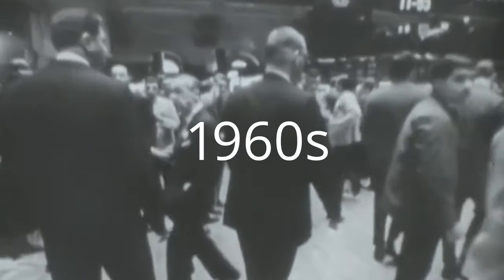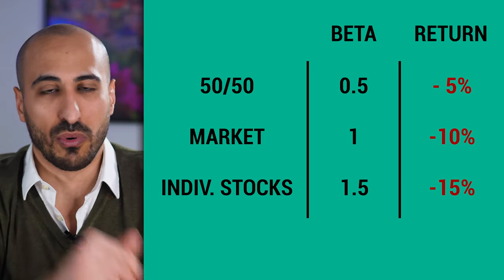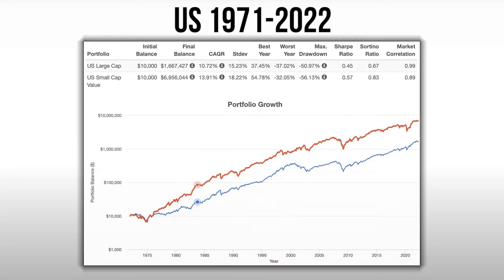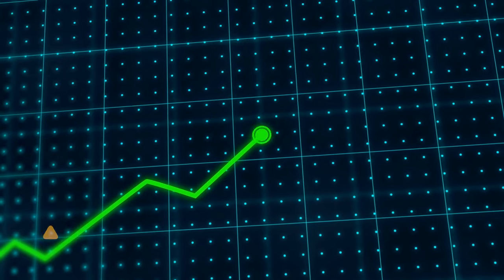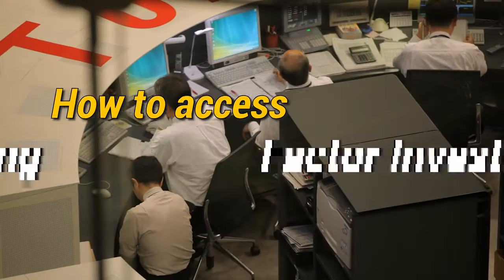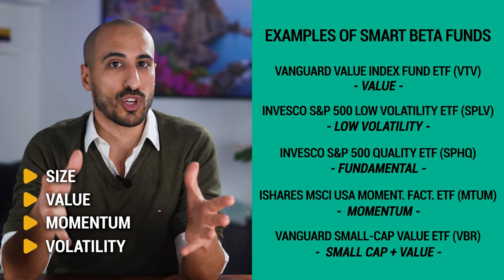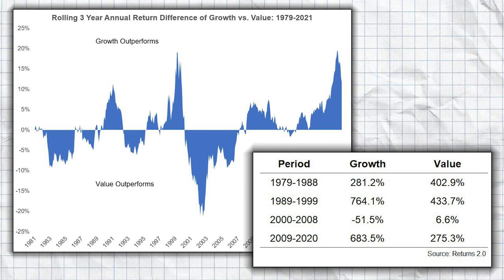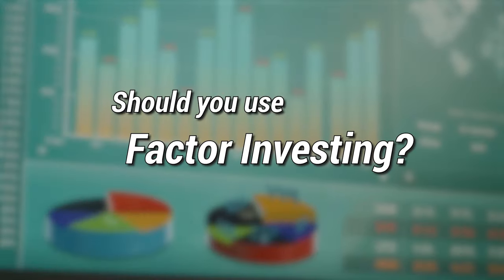A Simple Portfolio that ALWAYS Beats the MARKET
Today we're going to discuss a strategy that historically delivered better returns than the S&P500 without additional risk. Not only is this strategy still based on index funds, so easy to implement and quite safe, but we have studies and many decades of historical data that suggests the predominance of this strategy over the general market.
There are also some downsides, but don't worry, this video will cover everything you need to know!

📈 FOR EUROPEAN INVESTORS:
- Trade Republic: get a FREE STOCK valued up to 100€ with this
- Scalable Capital: Get 2,3% for cash + Prime+ for FREE for 3 Months

Timestamps
00:00 Intro
00:57 Capital Asset Pricing Model
02:16 The introduction of Alpha
02:53 Three Factor Model
03:30 How strong is this strategy?
04:42 Mixing the Factors
06:12 How to access Factor Investing
08:20 The 3 Problems
09:59 Should you do it?